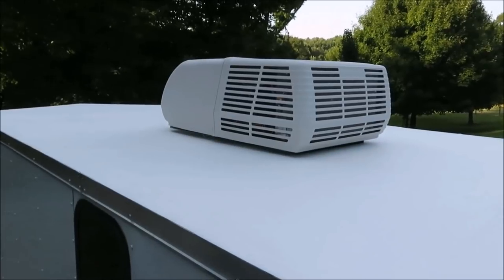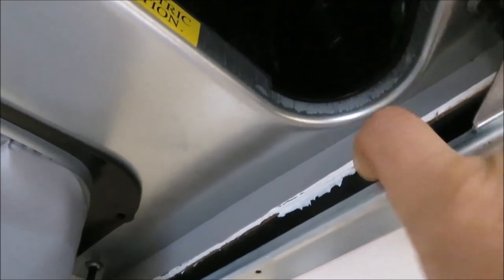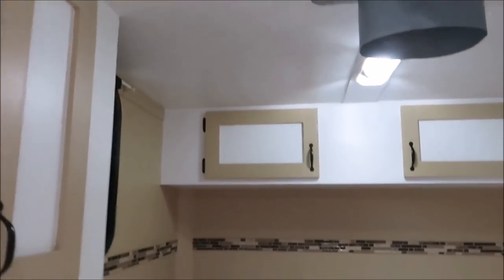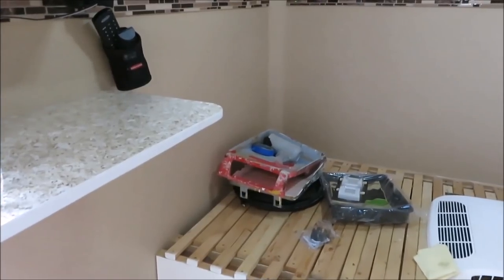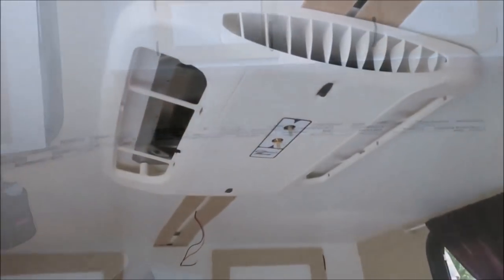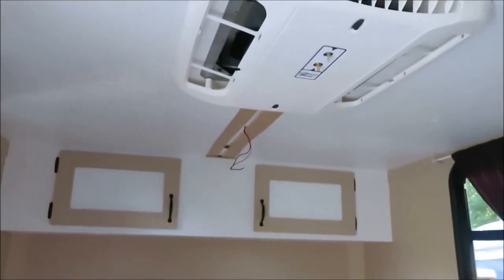6 x 10 cargo trailer camper air conditioner hook up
In this video we will be hooking up the wires to the air conditioner and adding a 30 amp plug.
Coleman Mach3 13.5k Air Conditioner
30 AMP Plug